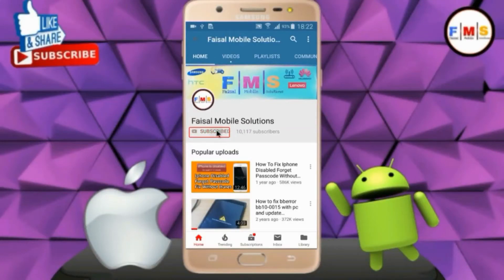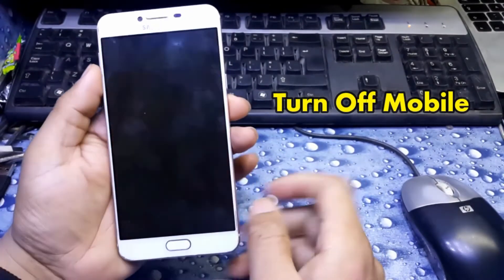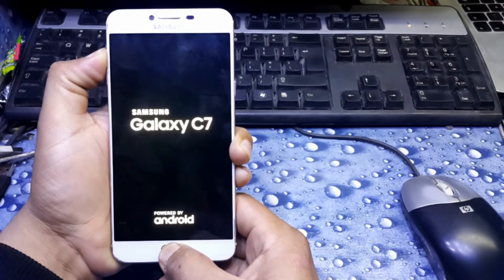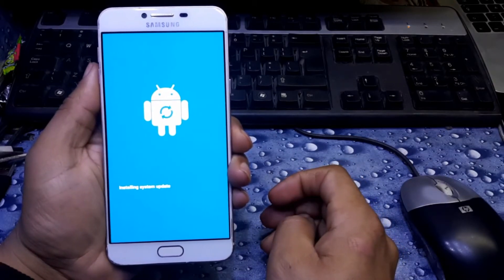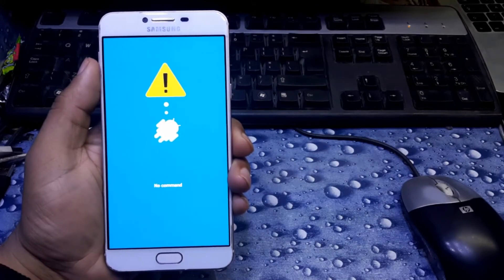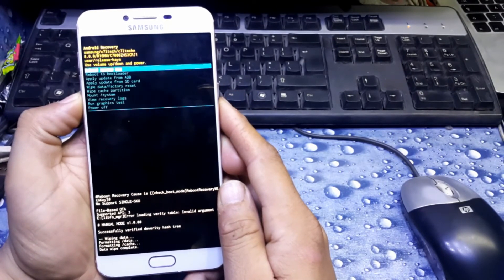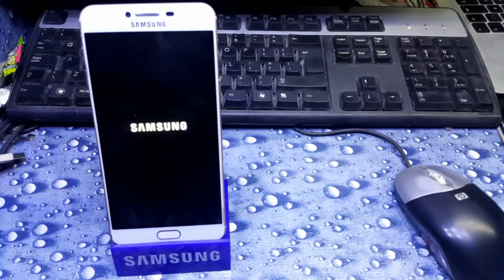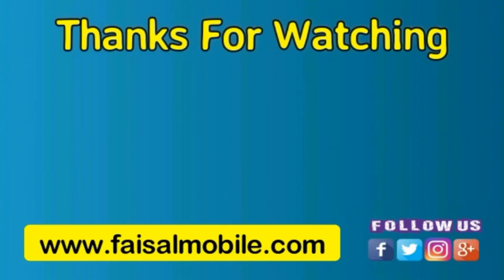How To Hard Reset Samsung Galaxy C7 & C7 Pro Remove PIN, Pattern and Password Easy Method 2021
in this video, I'll show you How To Hard Reset Samsung Galaxy C7 & C7 Pro Remove PIN, Pattern and Password  Easy Method 2021

Samsung Galaxy C7 & C7 Pro FRP Google Lock Bypass Android 8/9 Youtube Update Fix No Sim New 2021